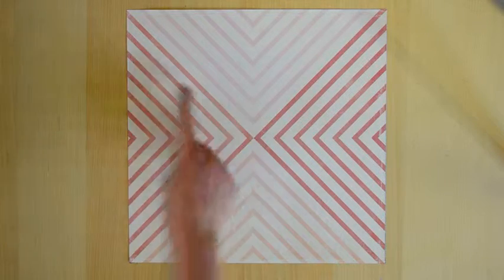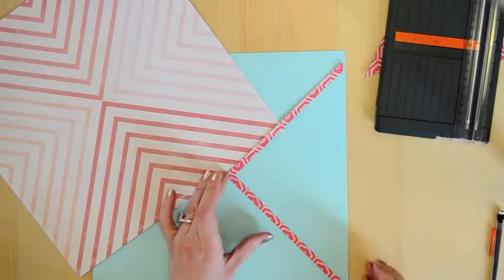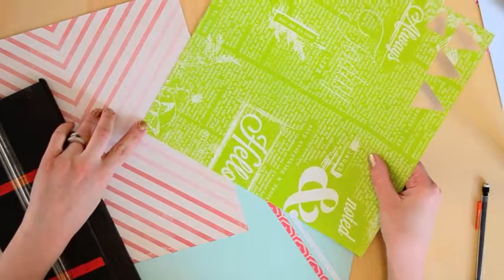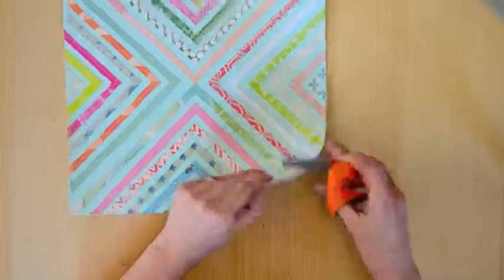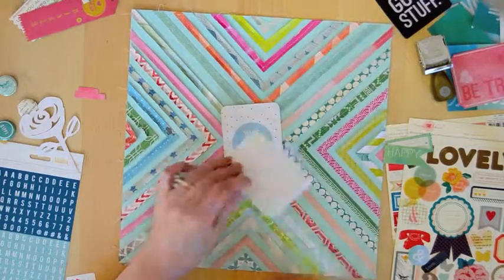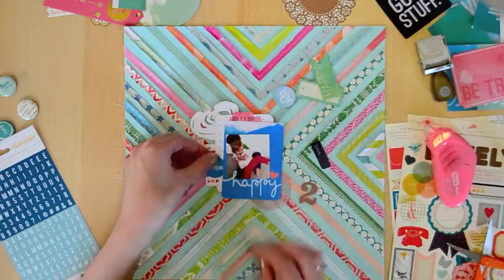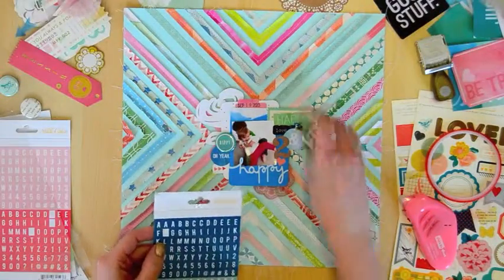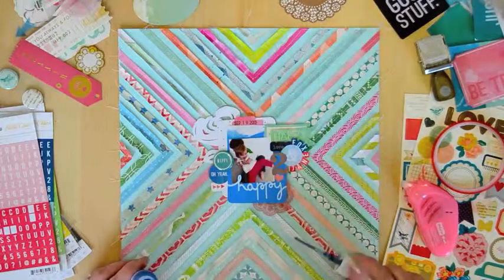Process Video #7 - Sewn Patterned Paper Strips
Save those paper strips and use them to create a dynamic background!